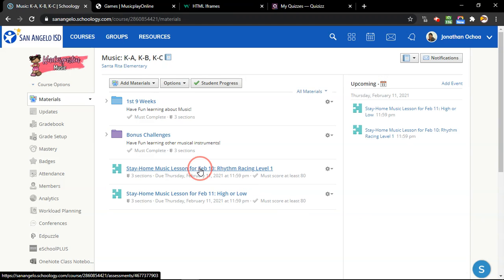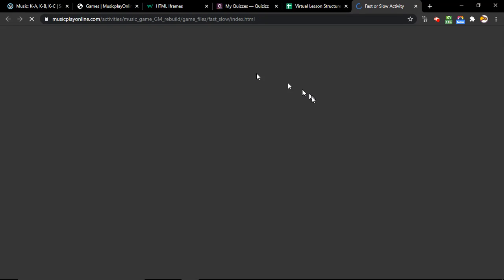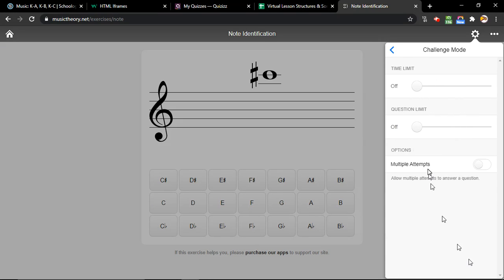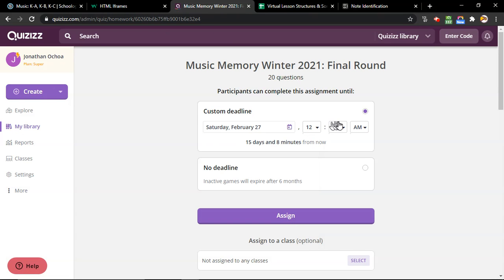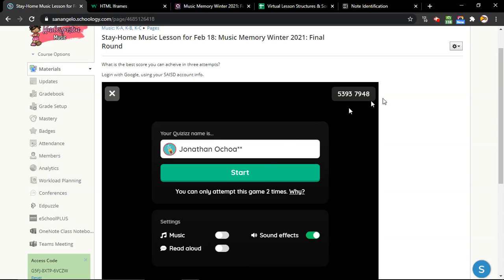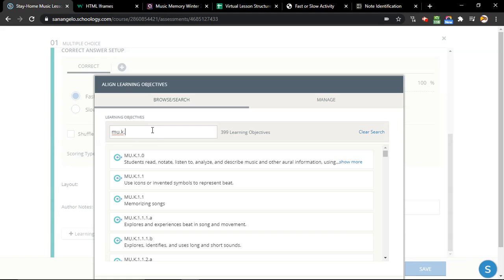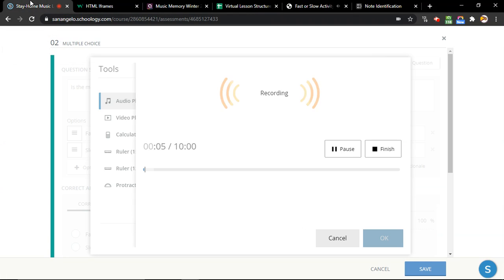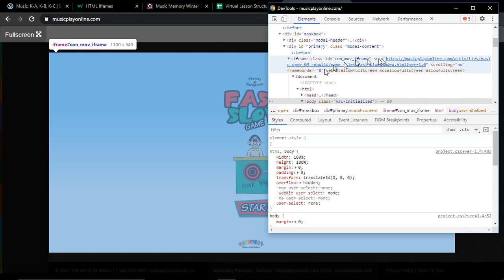Simplifying Schoology for Students & Enabling Greater Accountability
00:00 Ideas to simplify lesson presentation to students & to enable greater student accountability in Schoology
1:15 Embedding an external webpage into Schoology Pages for easier student access.
5:00 Iframe for HTML to insert an external webpage into a Schoology Page
5:50 Switching to HTML Editor
6:00 Where to copy/paste link into the iframe src="LINK"
6:30 Adjusting size of the Iframe
7:00 Sample Embed for Fast or Slow Game
7:45 Second Embed Example: musictheory.net
8:30-9:45 Skip this section because I struggle to navigate musictheory.net
10:00 Getting musictheory.net note identification link
10:30 Embedding musictheory.net page into Schoology Page
11:30 Increasing size of the iframe window
12:30 Sample Embed for Musictheory.net page
13:40 Embedding Quizizz for greater accountability
16:45 Sample Embed for Quizizz
18:00 Creating Assessments for Even Greater Accountability and Auto-Grade Reporting
19:00 Assessment Setup
19:50 Question Setup
20:25 Adding/Recording Audio from a website to Schoology Question
21:45 Adding TEKS
22:30-23:30 Website Freeze
23:30 Second Attempt to Record Audio
24:30 Second Attempt to add TEKS
25:00 Previewing the Assessment
25:40 Second Question
28:00 Copying to Other Courses & Adding to Group Resources
29:30 Getting a hidden link via Developer Tools (For NERDS Only!)